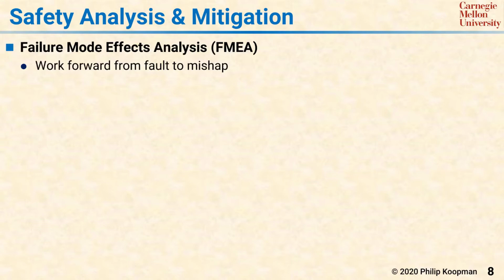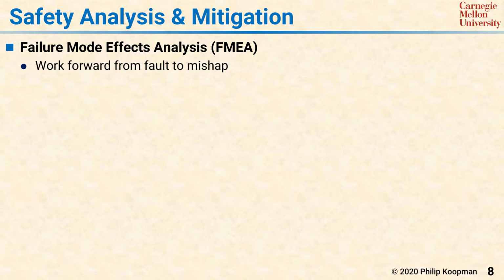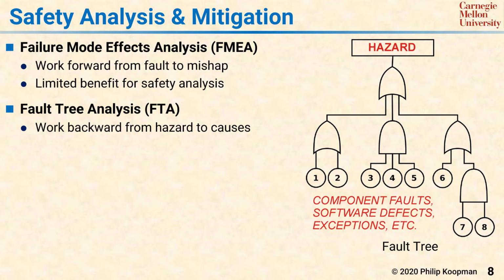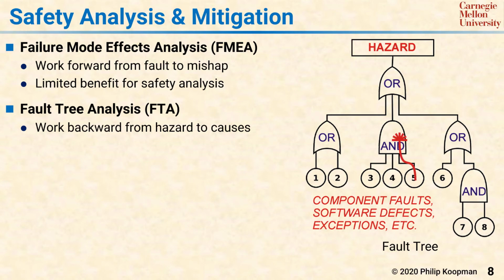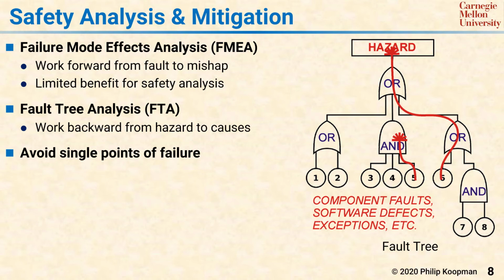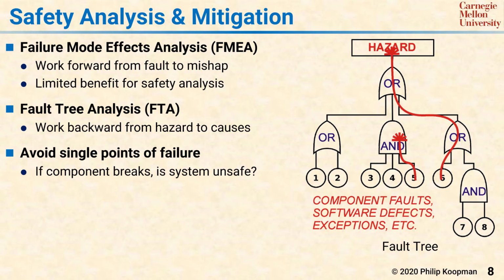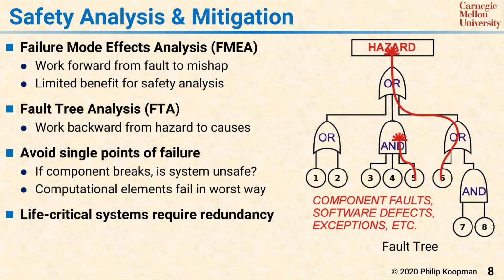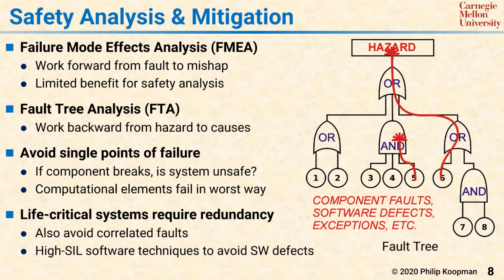L29 08 Safety Analysis and Mitigation Fault Trees